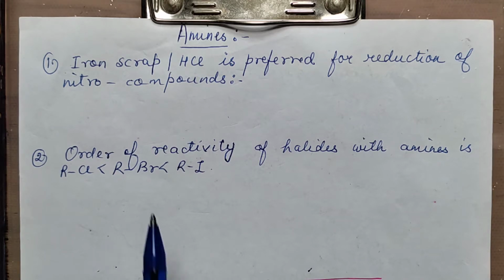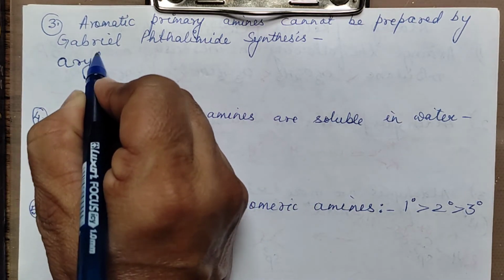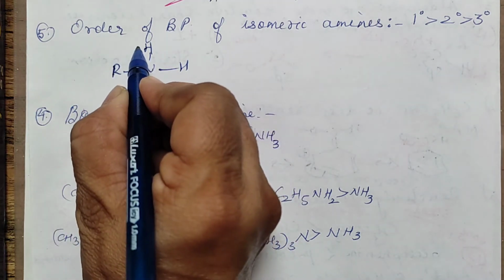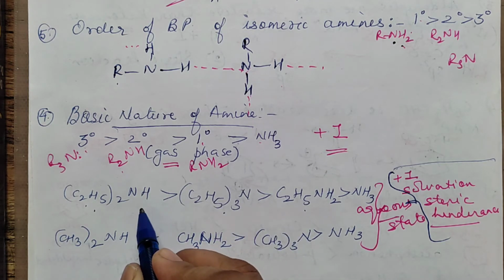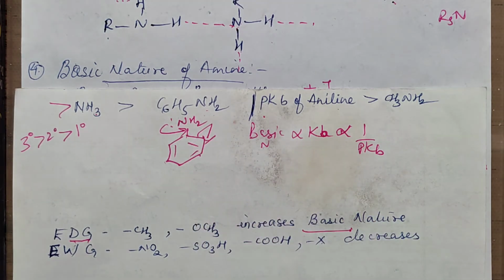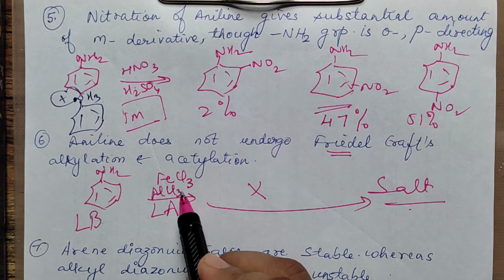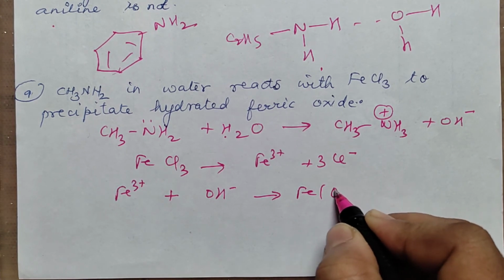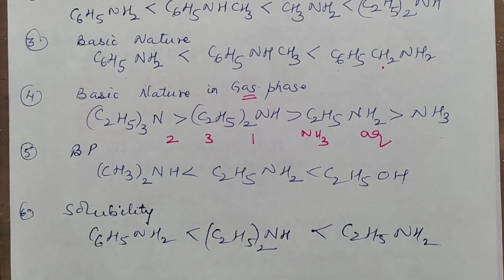REASON QUESTIONS - AMINES